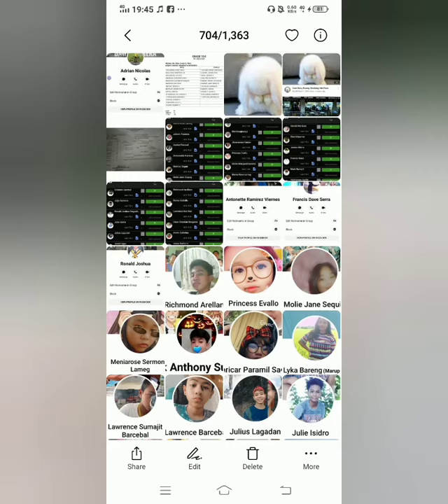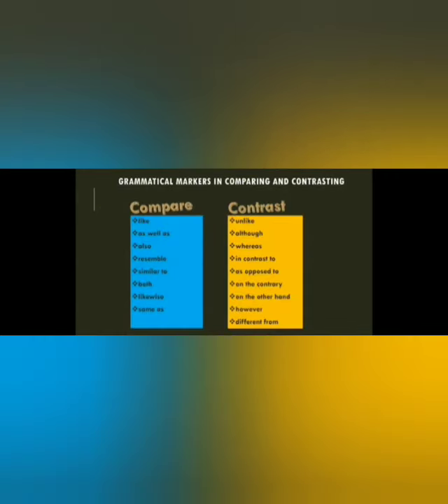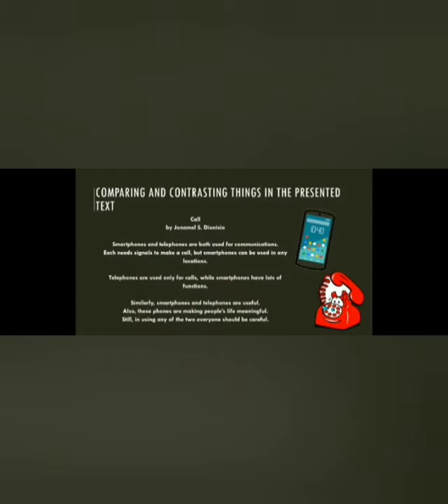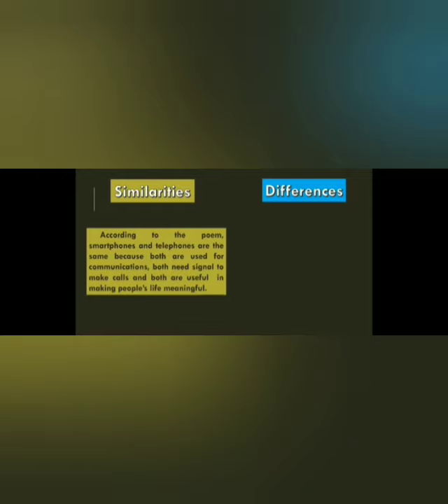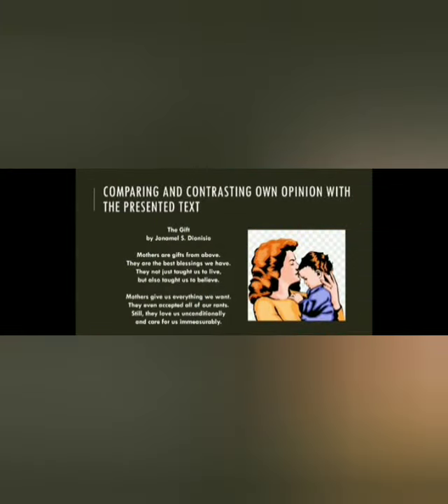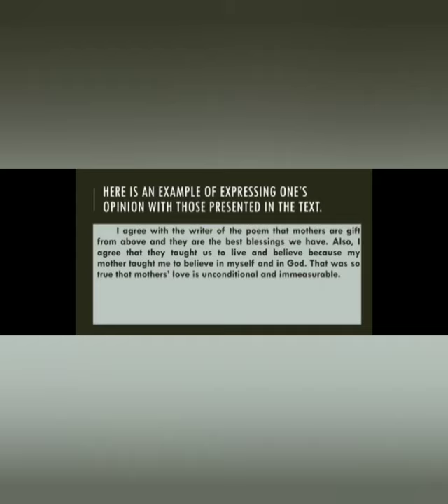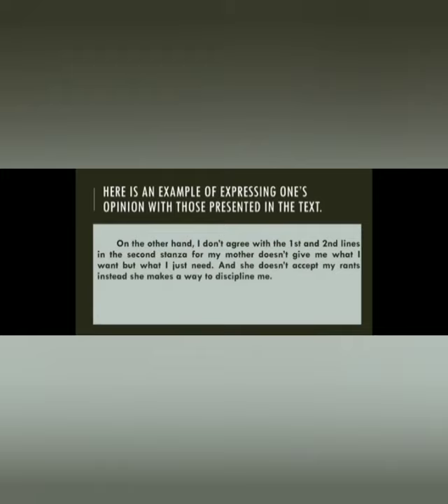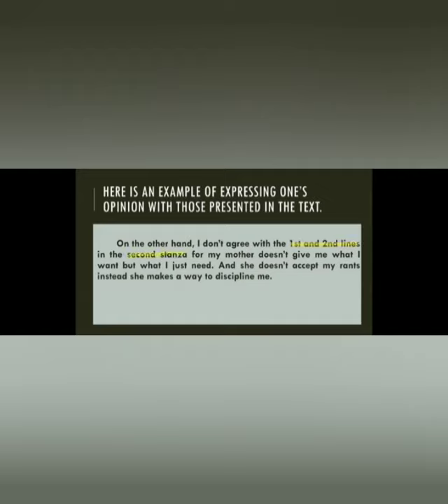March 10, 2021